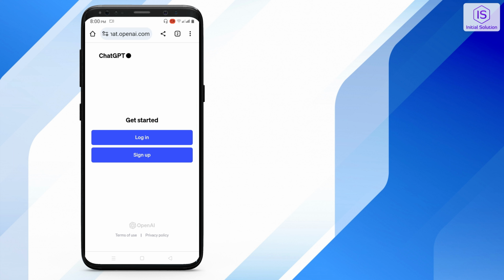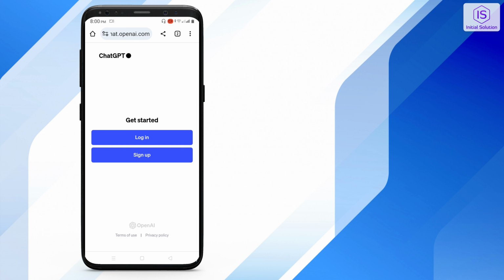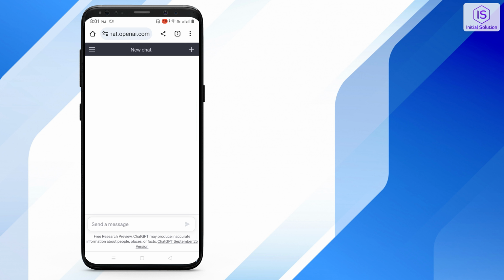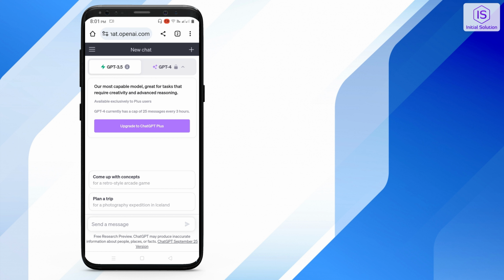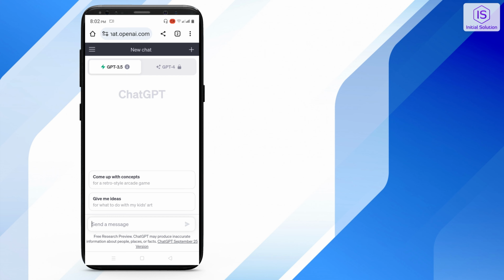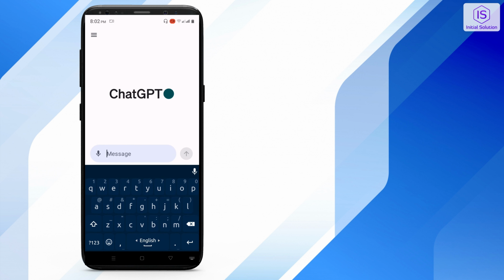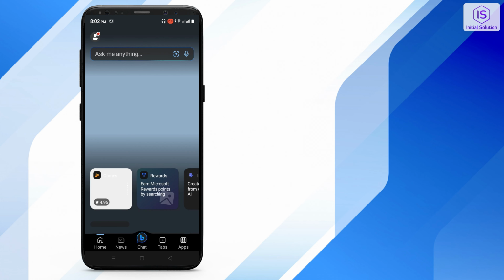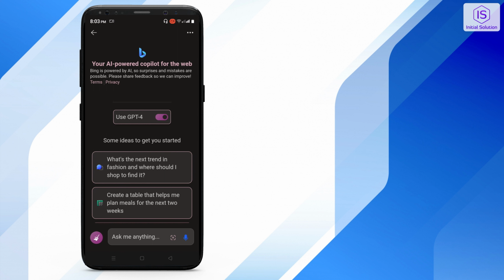How to use ChatGPT for free 2024 (Step-by-Step Tutorial)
Ready to explore the power of ChatGPT without breaking the bank? Join us as we walk you through How to use ChatGPT for free. Enhance your conversations without spending a dime! 💬🤖

Step 1: Visit the ChatGPT Website.
Step 2: Sign Up for a Free Account.
Step 3: Access the ChatGPT Interface.
Step 4: Start a Conversation for Free!
Step 5: Explore Advanced Features (Optional).

📖 Chapters of How to Use ChatGPT for Free:
00:00:00 - Introduction
00:00:05 - Greeting and Introduction to the Tutorial (Using Char PT for Free)
00:00:11 - Navigating to the Chpt Website
00:00:28 - Accessing the Chpt Website and Logging In
00:00:53 - Choosing Google Account Login Option
00:01:14 - Explaining Free Usage in GP5 Version
00:01:29 - Subscription Options and Pricing
00:01:55 - Demonstrating Usage of the GP4 Version
00:02:22 - Showing AI Response in GP4 Version
00:02:41 - Demonstrating Features of the App
00:03:12 - Conclusion and Call to Action: Subscribe to the Channel
00:03:48 - Sponsorship Message
00:03:53 - End Screen and Sponsorship Details
00:04:00 - End of Video